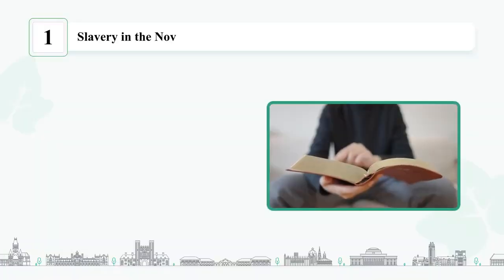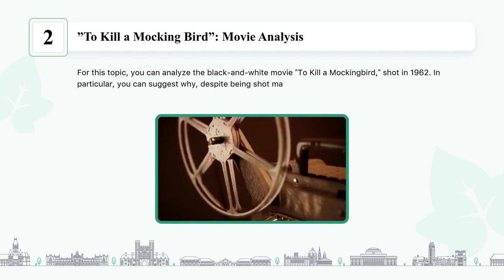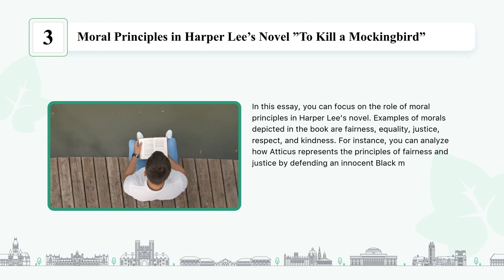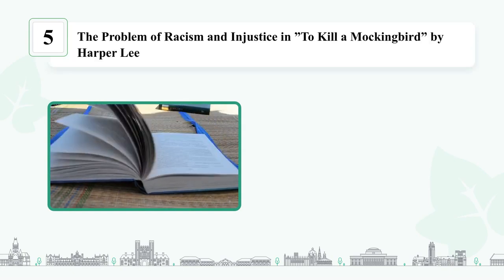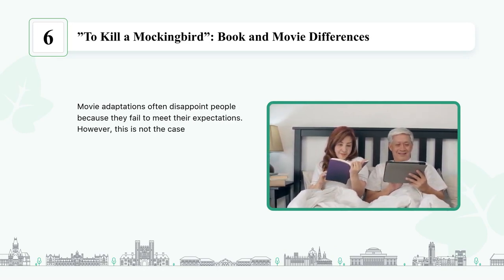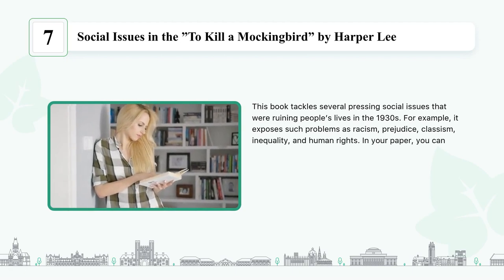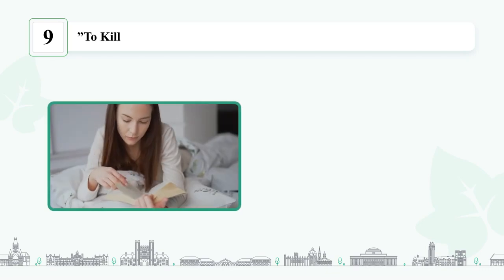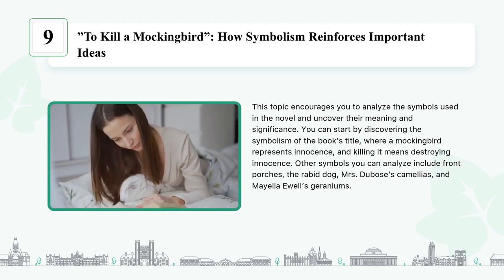TOP-10 Essay Topics about To Kill a Mockingbird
Get ready for an epic countdown as we bring you the Top-10 essay topics on To Kill a Mockingbird that will blow your mind! 🌟📝 In this video, we've handpicked the most captivating essay ideas just for you. Whether you're a seasoned scholar or a curious learner, these topics will spark your creativity and inspire insightful discussions.

📄 Table of contents:
00:10 - Slavery in the Novel ”To Kill a Mockingbird”
00:40 - ”To Kill a Mocking Bird”: Movie Analysis
01:06 - Moral Principles in Harper Lee’s Novel ”To Kill a Mockingbird”
01:37 - ”To Kill a Mockingbird”: Main Themes
02:08 - The Problem of Racism and Injustice in ”To Kill a Mockingbird” by Harper Lee
02:39 - ”To Kill a Mockingbird”: Book and Movie Differences
03:13 - Social Issues in the ”To Kill a Mockingbird” by Harper Lee
03:50 - Nelle Harper Lee and Her Life’s Reflection in ”To Kill a Mockingbird”
04:23 - ”To Kill a Mockingbird”: How Symbolism Reinforces Important Ideas
04:57 - Why Harper Lee’s ”To Kill A Mockingbird” Should Not Be Banned